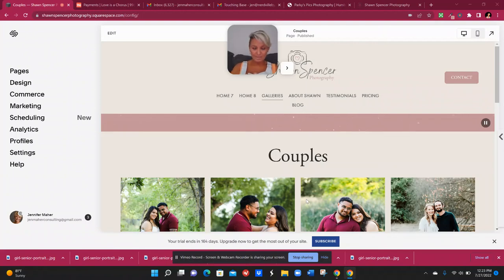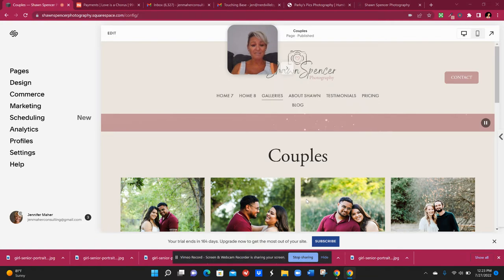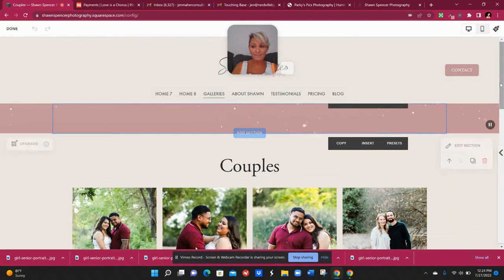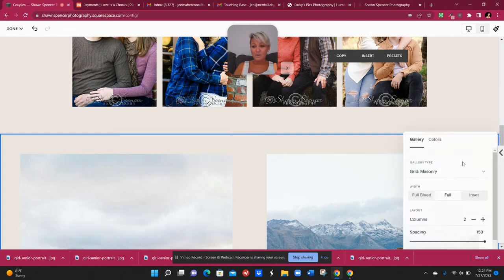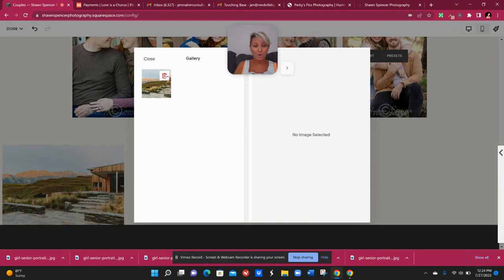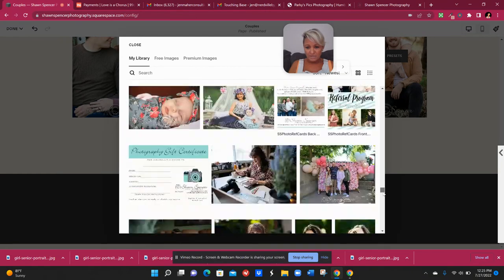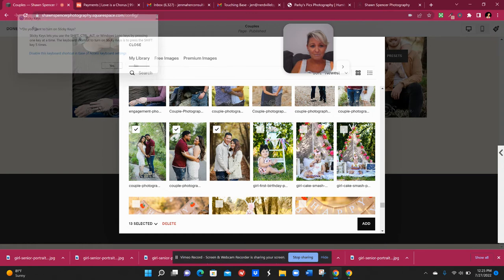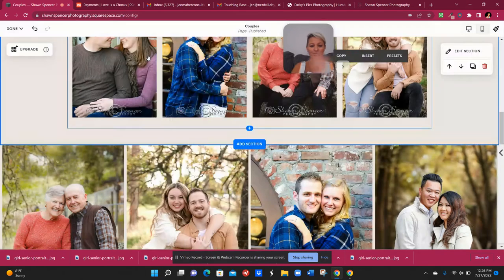Adding Multiple Images from My Library to an Image Gallery in Squarespace version 7.1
Squarespace just added the ability to select multiple images from the My Library storage area and it's an amazing time saver!